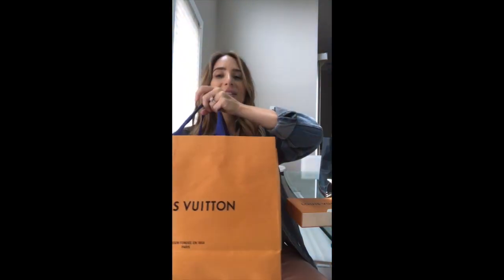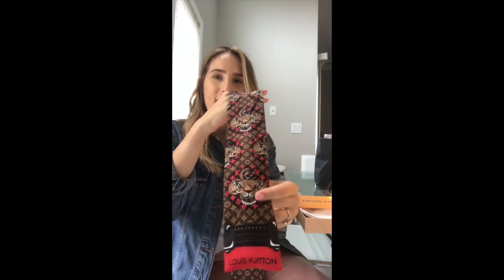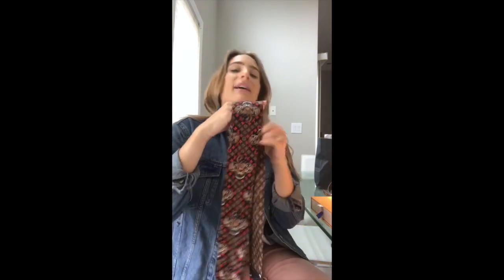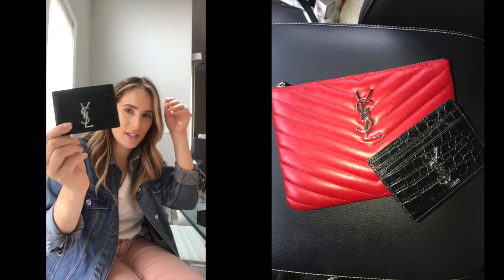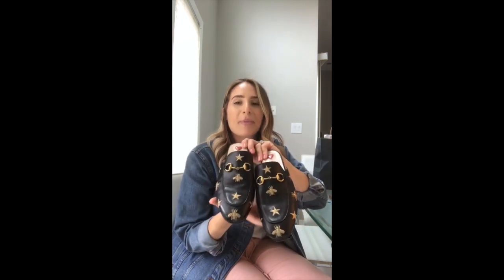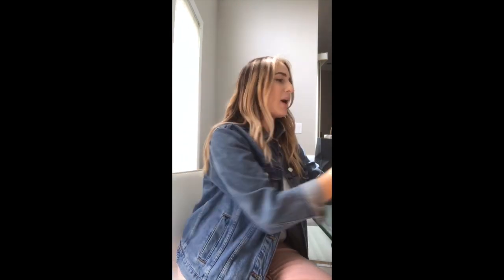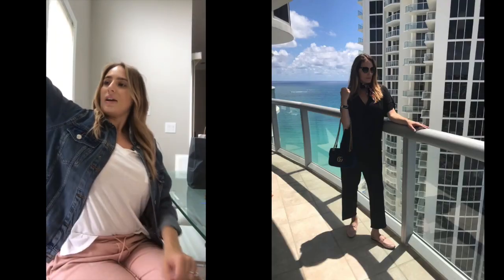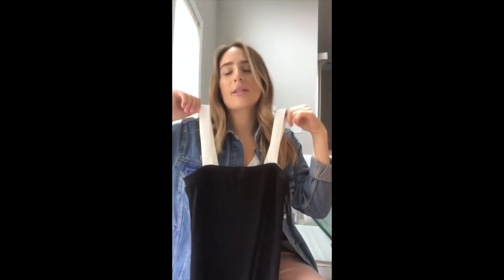Luxury + Highstreet Haul & LV Unboxing!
I apologize for the quality of this video , I just wanted to film and get it up asap! We moved to a new place and things have been a little crazy! I hope your still able to enjoy this video !